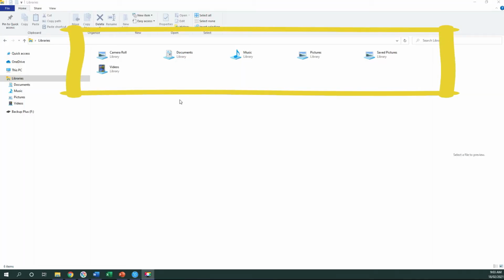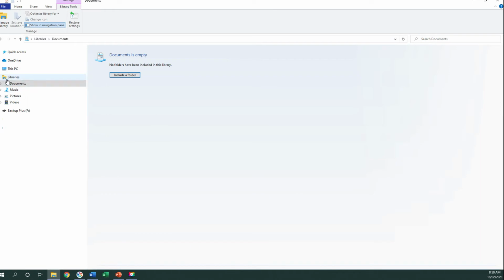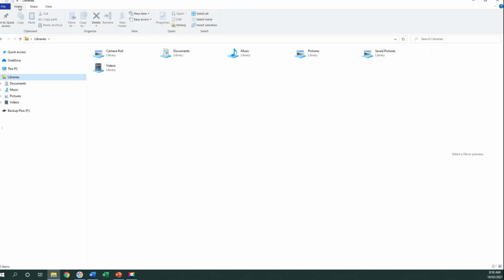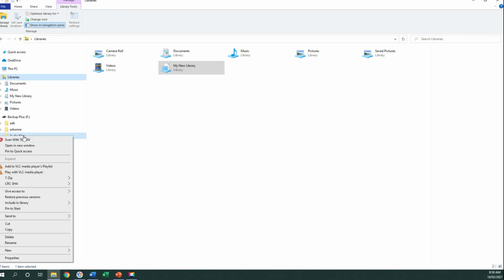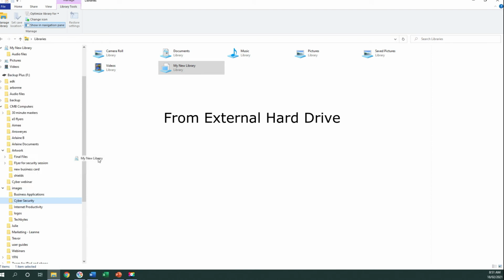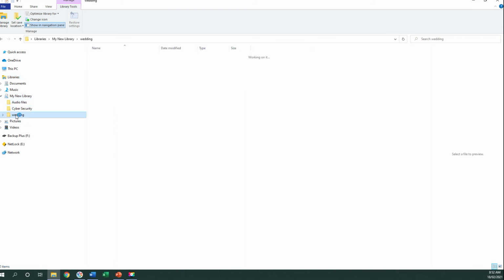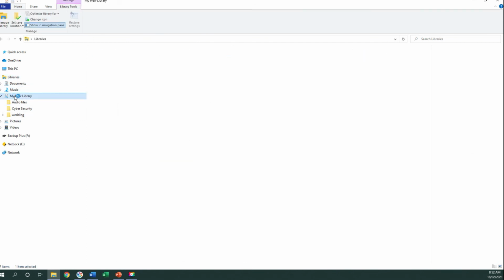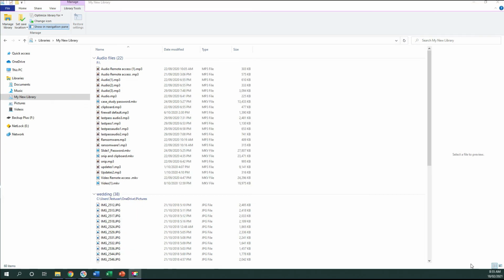Improve Productivity with Windows Libraries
What is your way of organizing and managing files and folders?
In Today’s tooltip I take a look at Windows libraries -a highly underutilised but incredibly useful feature of Windows that has been around for years. I use them constantly in Windows, and believe that they offer significant productivity improvements.  They can help you organize your files and folders efficiently. By using libraries, you can build a system so that you can always find what you want in seconds.
Are you using Windows Libraries? Did you even know they existed?  If not – take a few minutes to discover how to save yourself hours of searching for buried files!